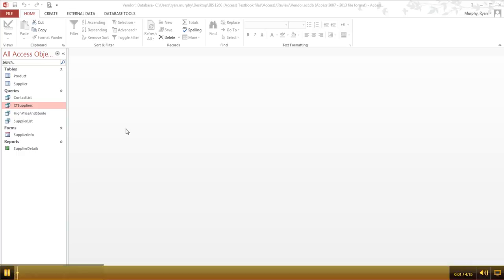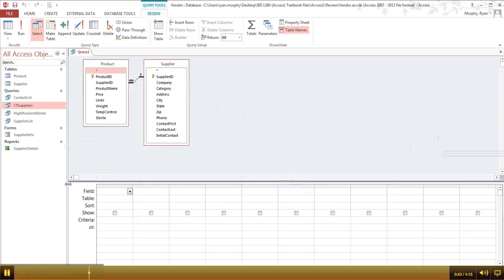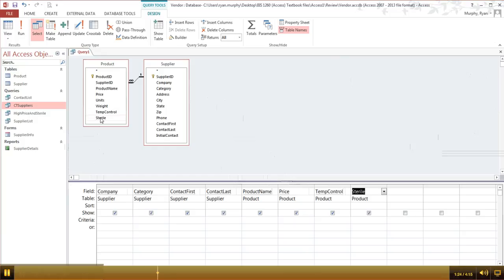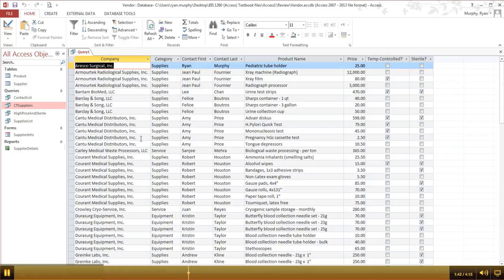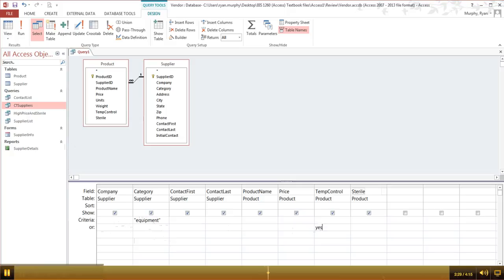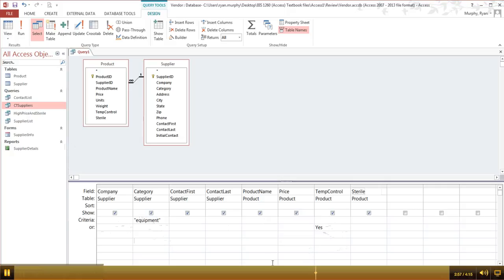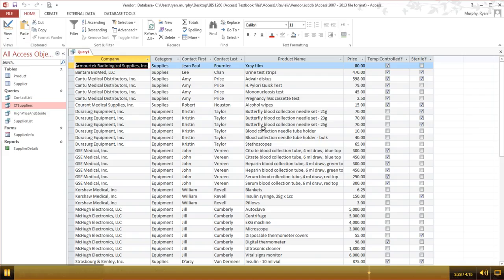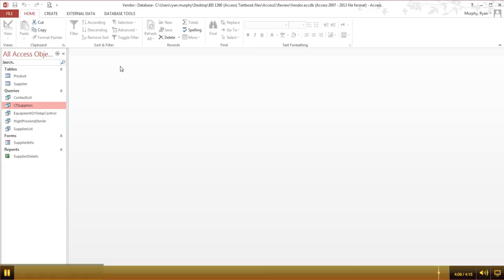CIS 2165 T3 RA Step 9